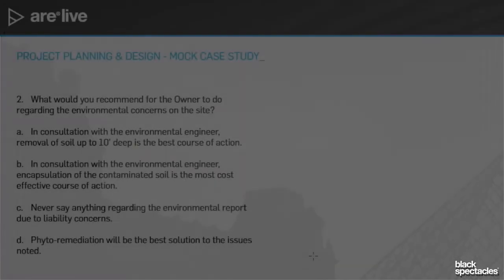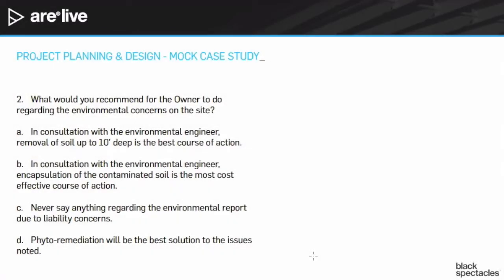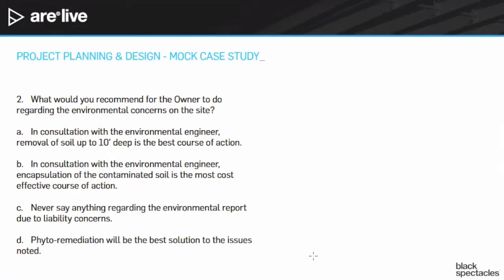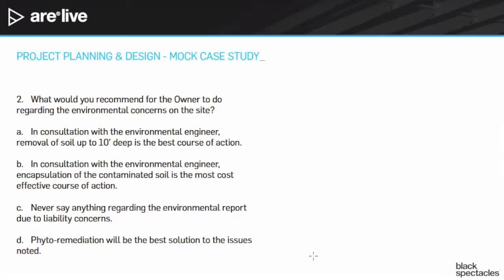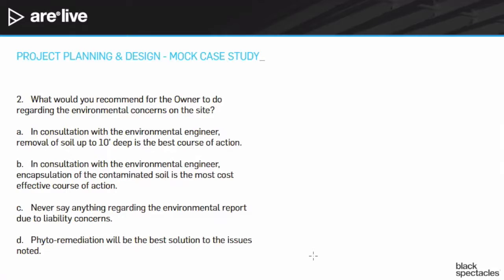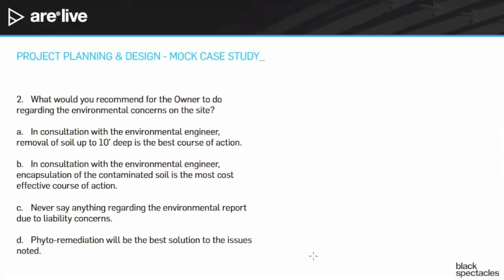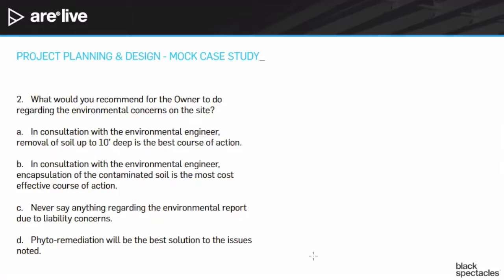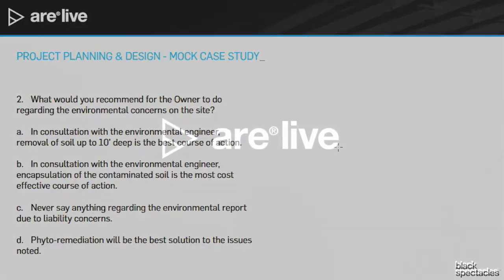Environmental Concerns - PPD Mock Case Study - Architect Registration Exam | ARE Live